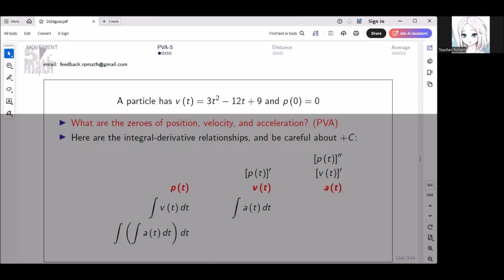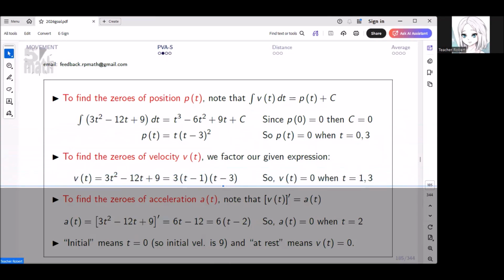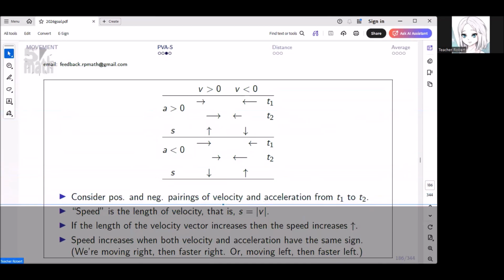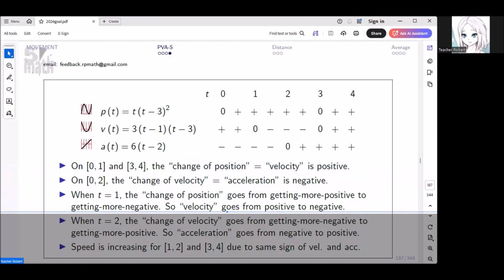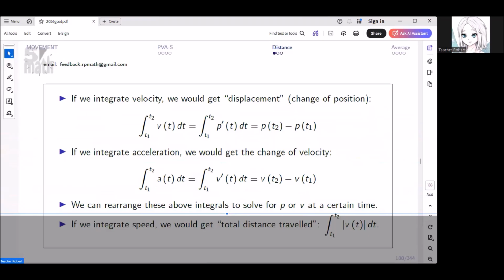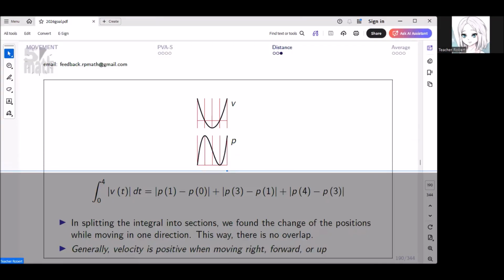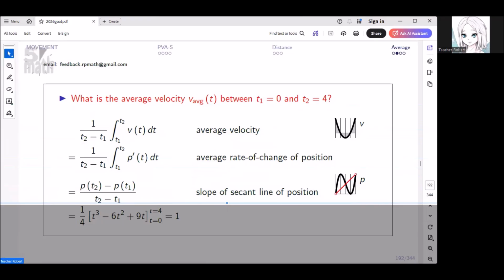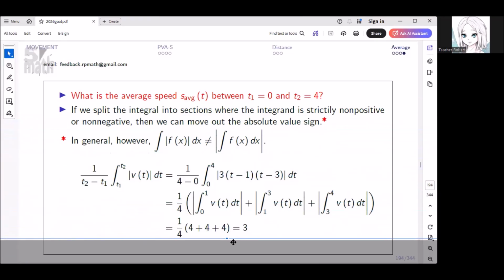Single Variable Calculus - Applications - Movement (10/18)